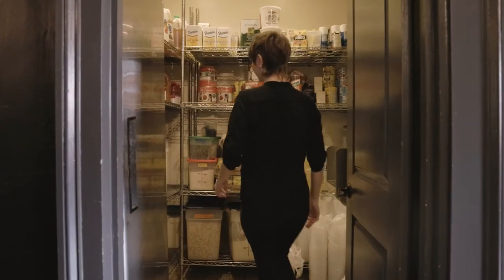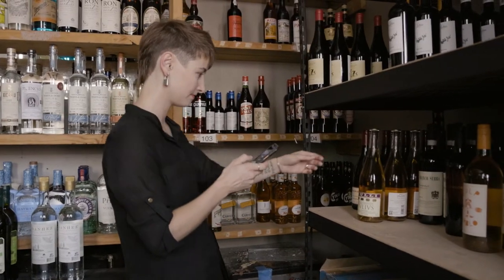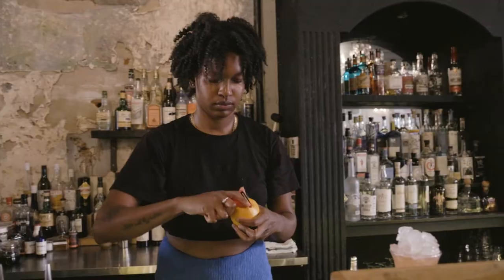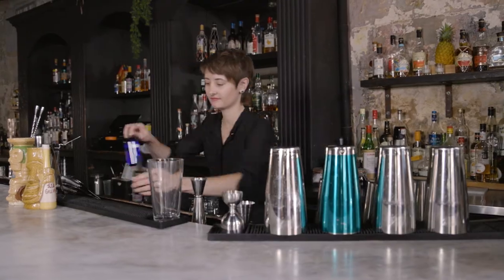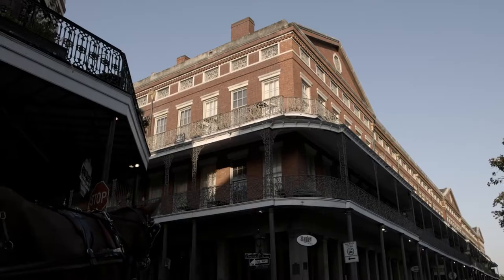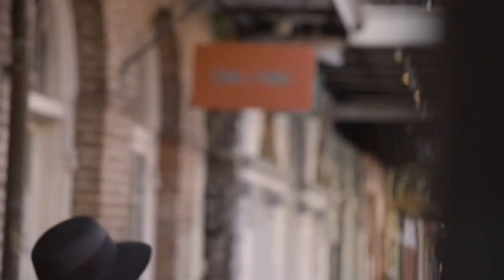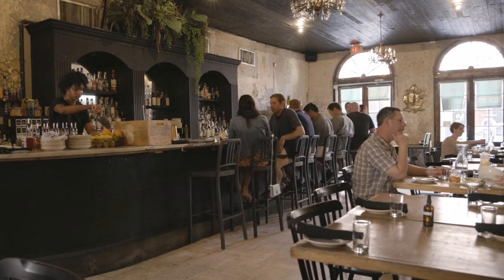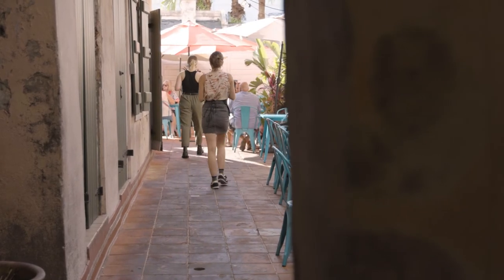A Day in a Life | Cane and Table in New Orleans, LA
Cane and Table, a James Beard Award semifinalist rum bar and Caribbean restaurant located in the French Quarter of New Orleans, looked for a tool that would help them stay agile amidst inflation and supply chain challenges. Watch to see how MarginEdge enabled their kitchen and bar team to make actionable decisions with real-time data to save on costs and track budgets.